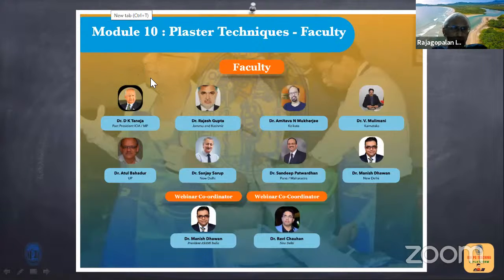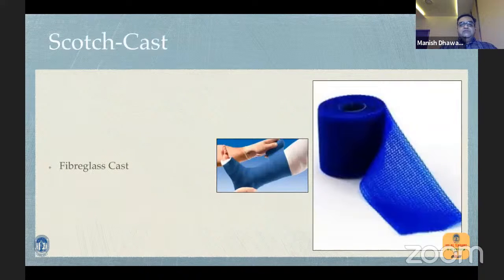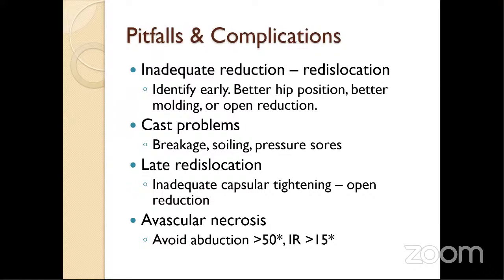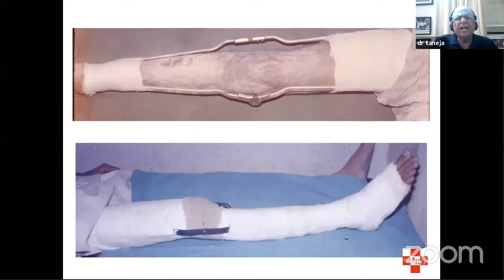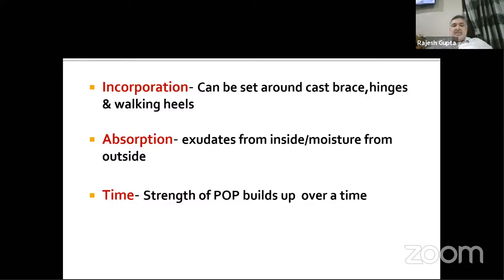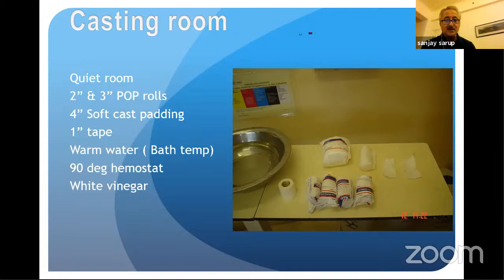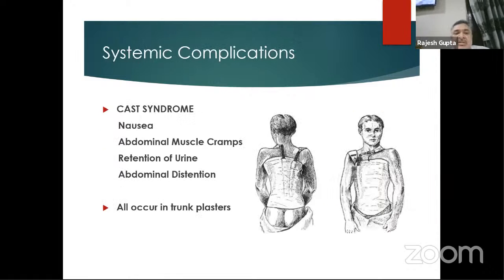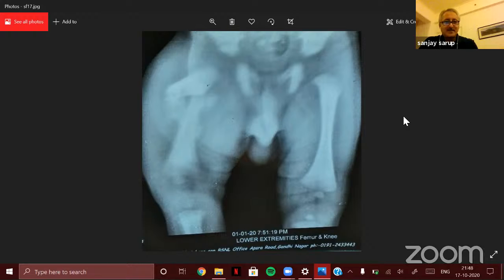IOA PGE Platform - Plaster techniques